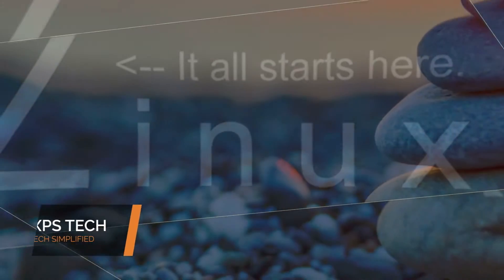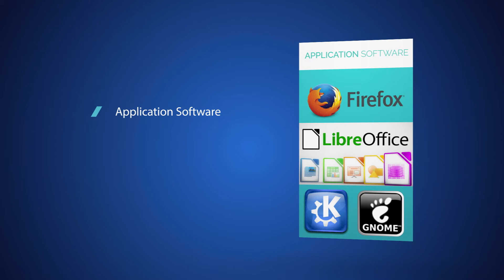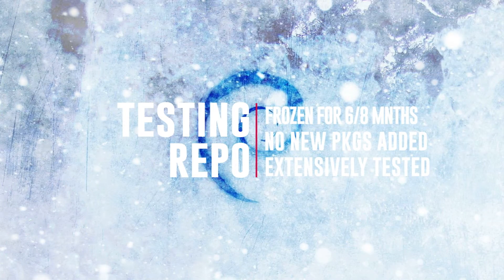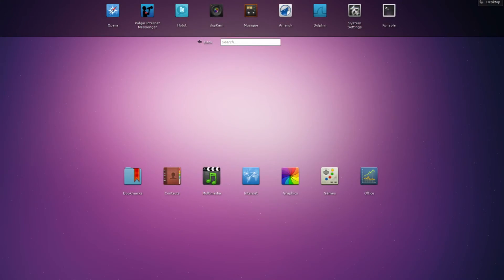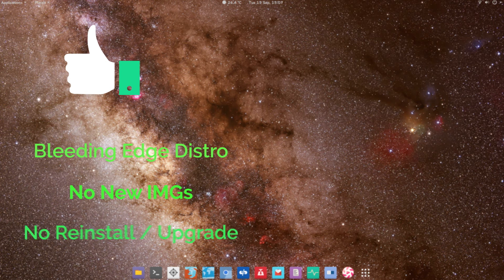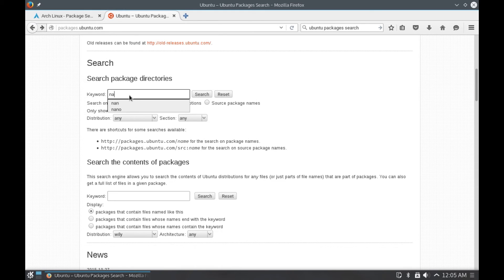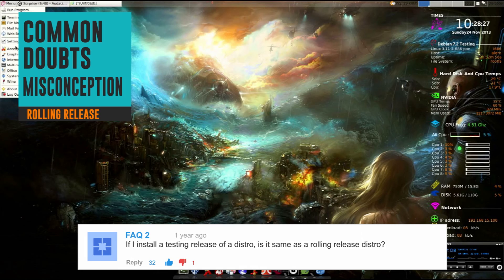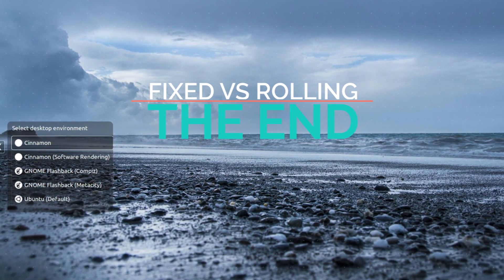LINUX TERMS : FIXED vs ROLLING Release Model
In this video, we will check out two common release model adopted by Linux Distribution in detail. We will also look at the pros and cons of both these release model.

Both these release model has been there for a long time. However, in recent years, there has been a rise in the popularity and adoption of rolling release distros.This video will help u in better understanding of both these release Model.

At the end, I will also answer some common misconception / doubts regarding these two release model.